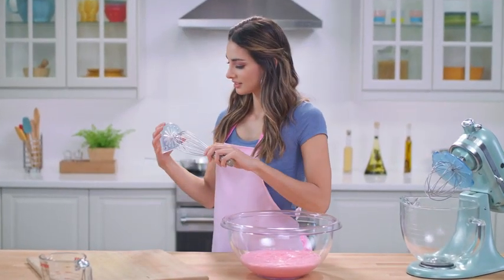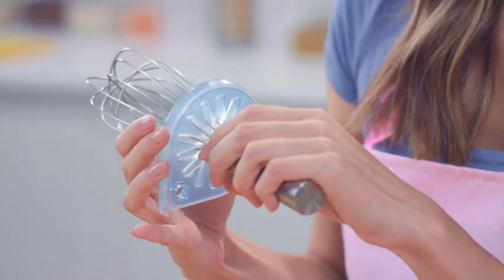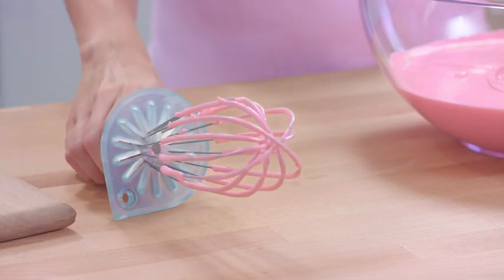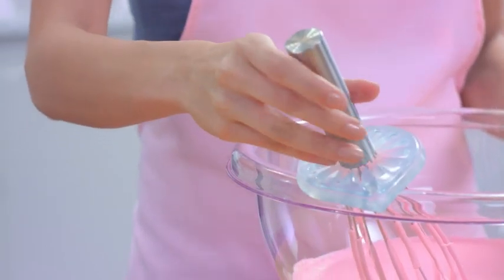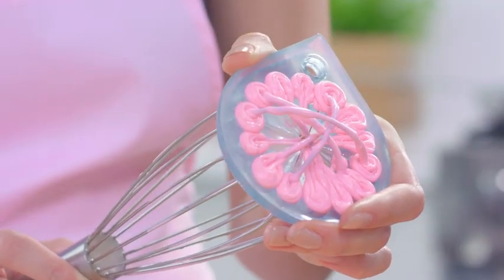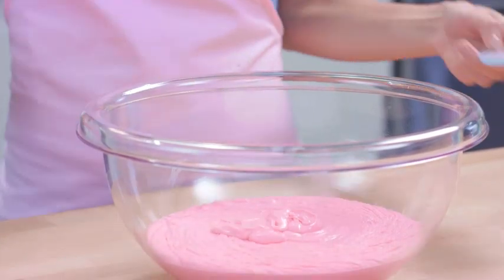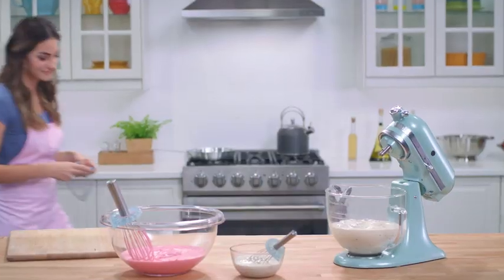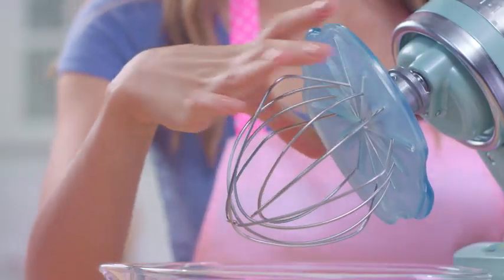Amazon Whisk Wiper Wipe a Whisk Easily Multipurpose Kitchen Tool, Made In USA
link to buy this product =